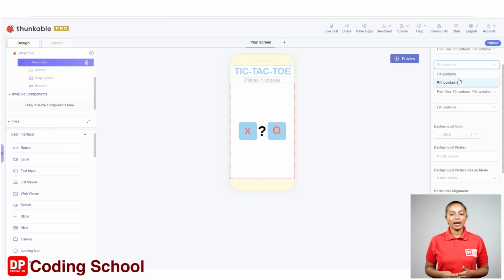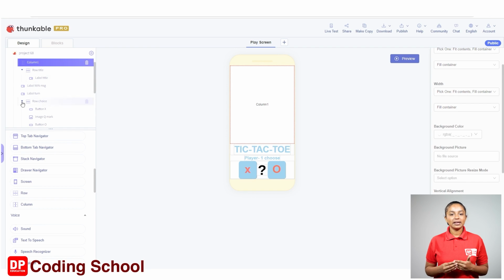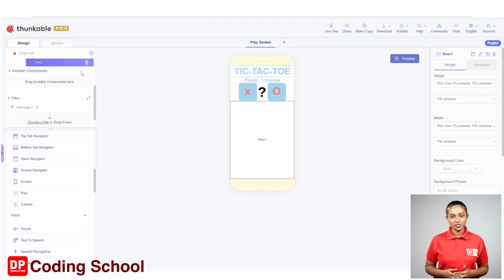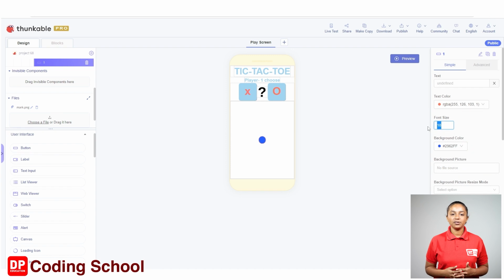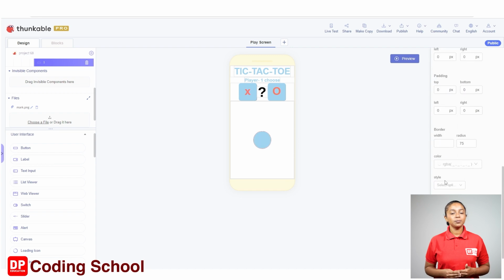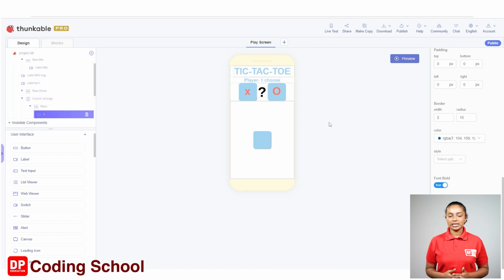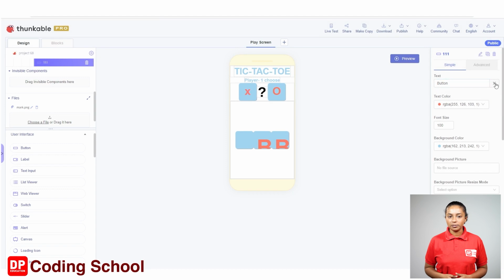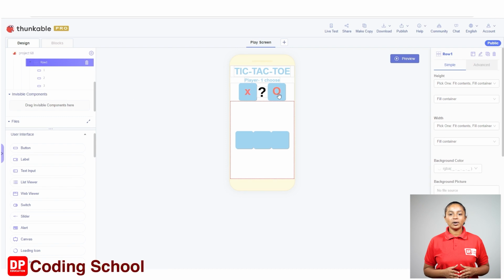Project 267 Step 6 - How to design Row 1 in Column arrange